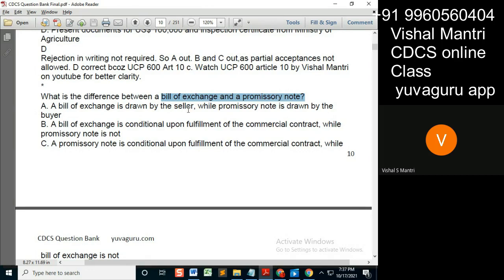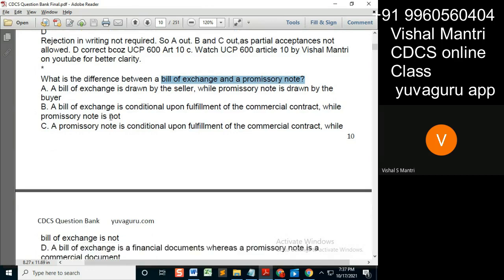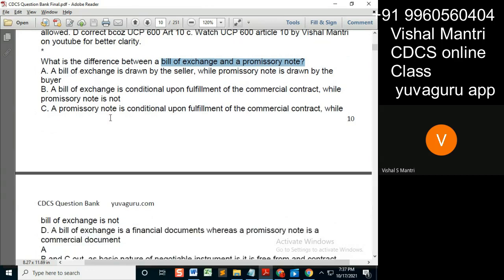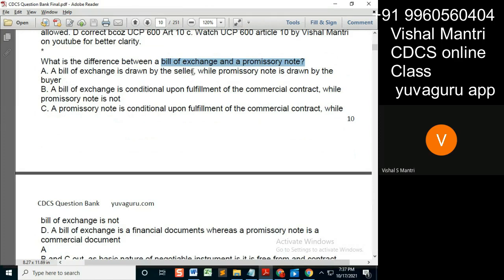CDCS class Question Bank 16102021 watermark#shorts68